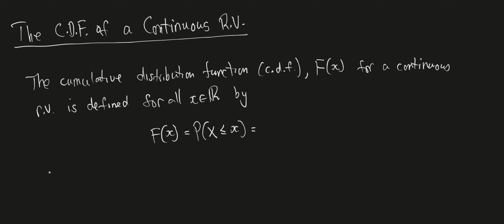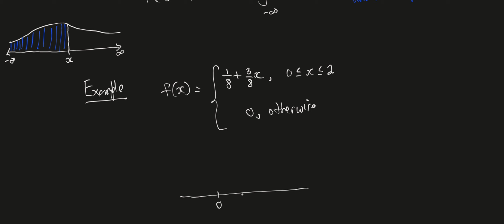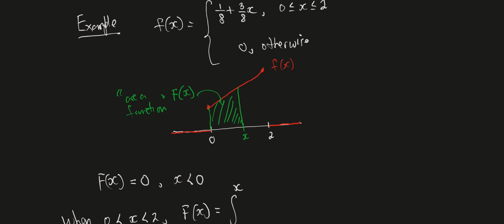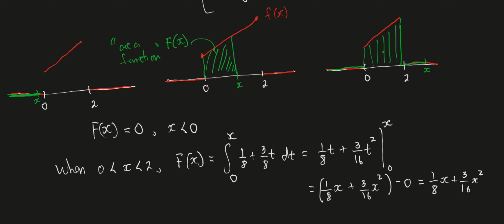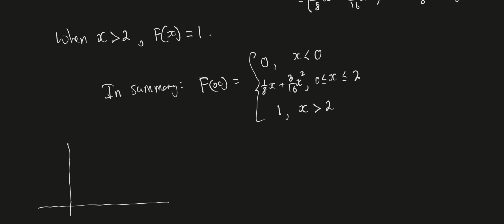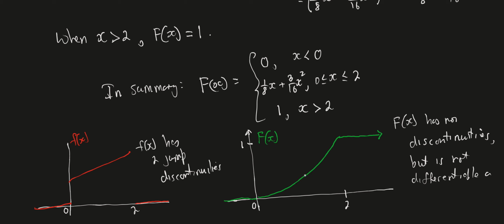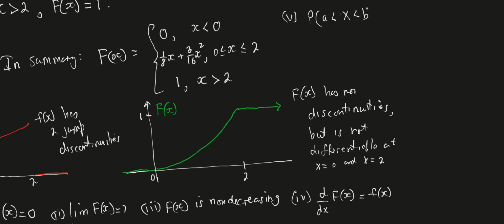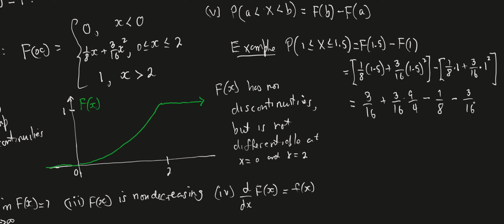30 The CDF of a Continuous Random Variable